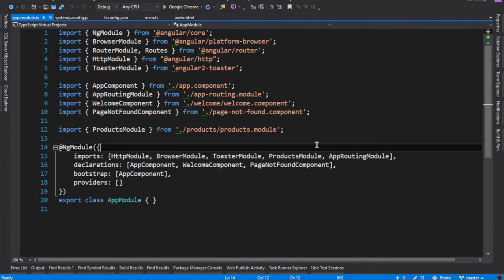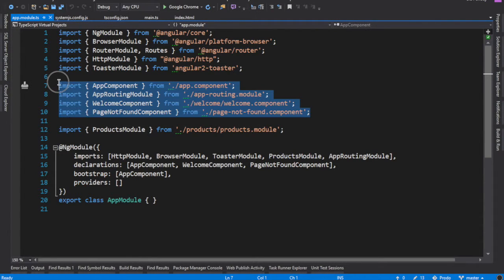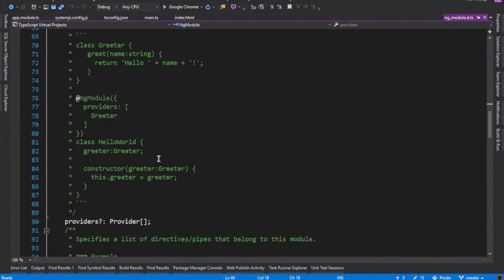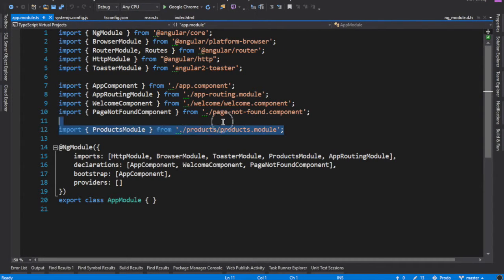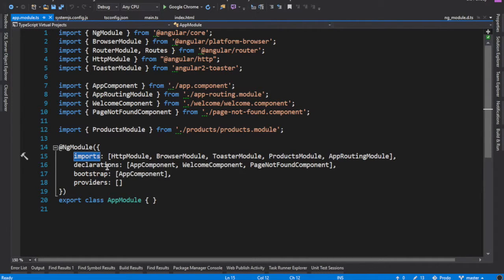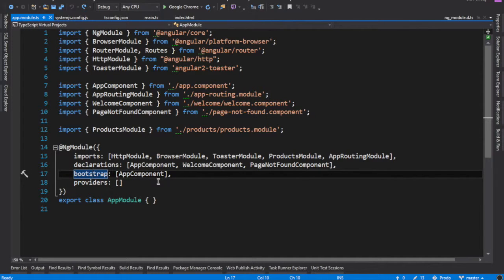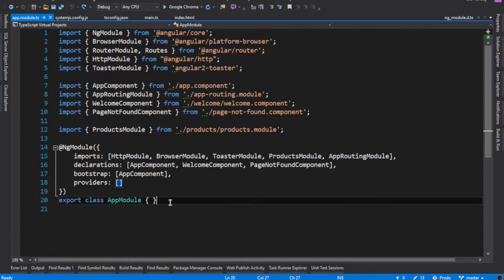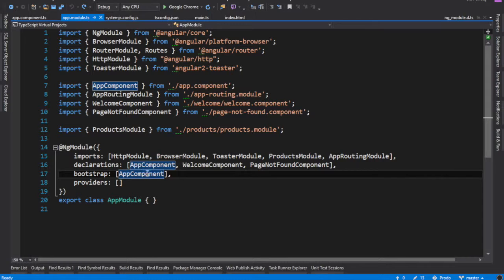The Root Module of Angular application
This video will explain everything you need to know about the root module of Angular application.

I'm using my Prodo application to demonstrate this concept.

Prodo - an eCommerce Application using Angular 2, ASP.NET Web API V2, Node.js, TypeScript, Bootstrap 4, etc.

Prodo uses ASP.NET Web API V2 for REST services and Angular 2 for front-end application.

I've used Visual Studio 2015 for the projects. You can use any IDE or code-editor for Angular 2 application but you will need to use Visual Studio to open the Web API project.